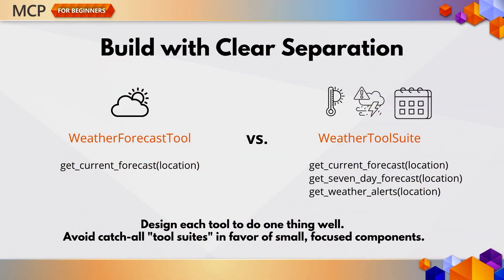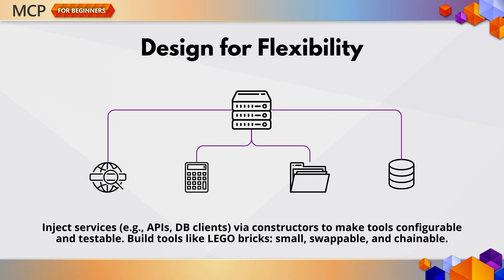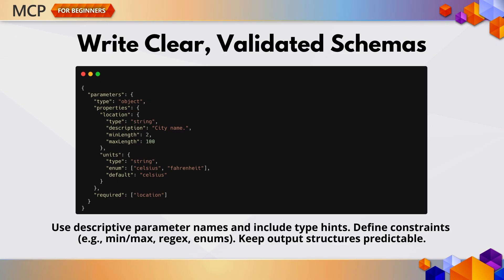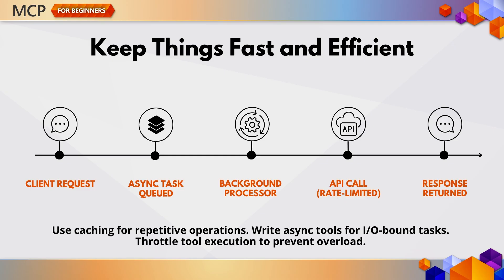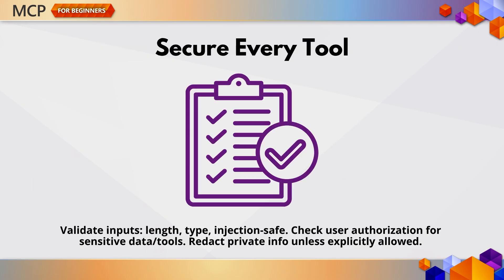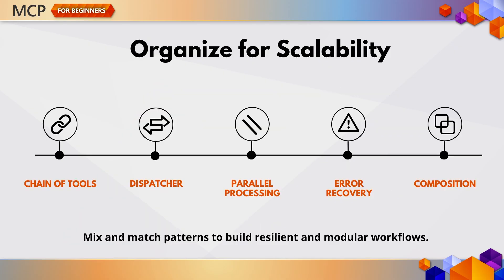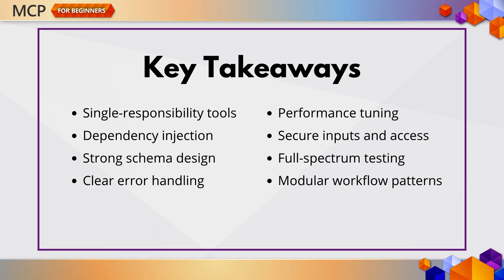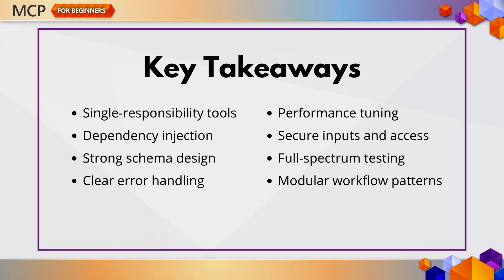MCP development best practices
Want to build more reliable, scalable, and secure MCP servers? In this chapter, we break down essential development best practices for working with the Model Context Protocol—from project structure and tool design to schema validation, error handling, and deployment.

Whether you're building your first custom tool or deploying to production, these tips will help you write maintainable, testable code that performs under pressure. You’ll also learn how to use workflow patterns, optimize performance, and implement security measures that protect your users and your system.